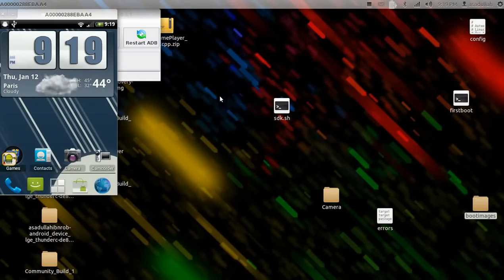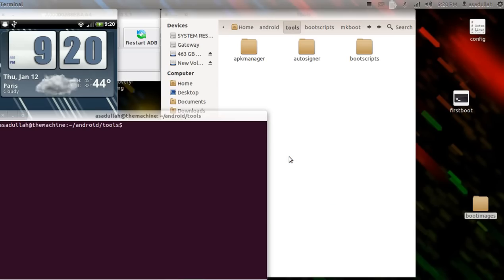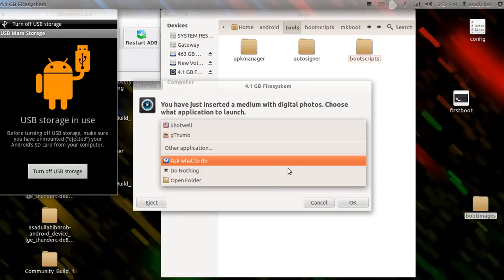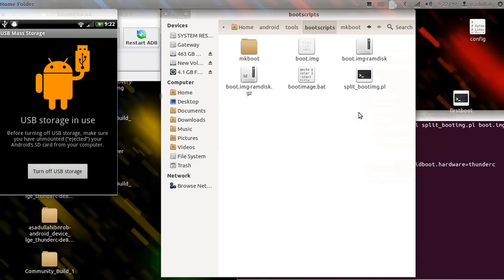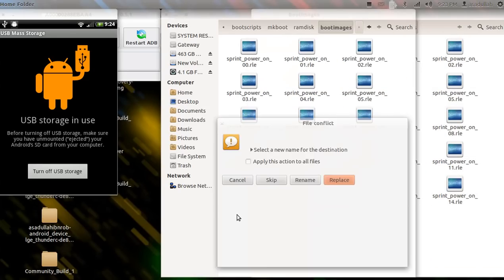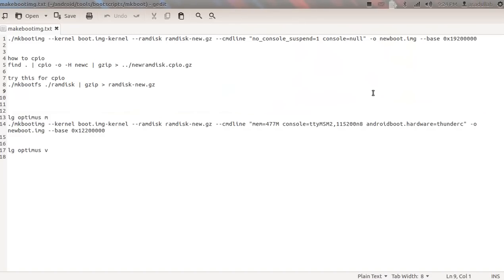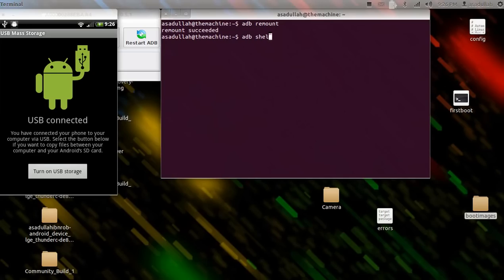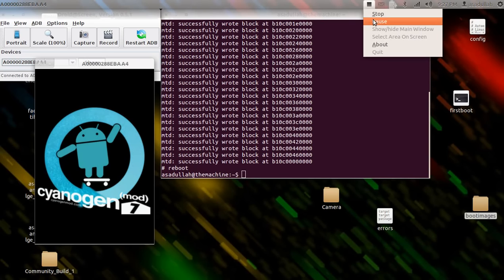How to split boot.img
How to split the ramdisk and kernel from a boot.img. How to change rle files (bootanimation)